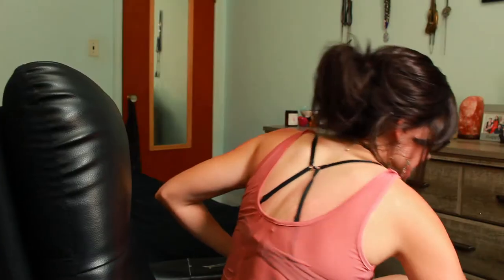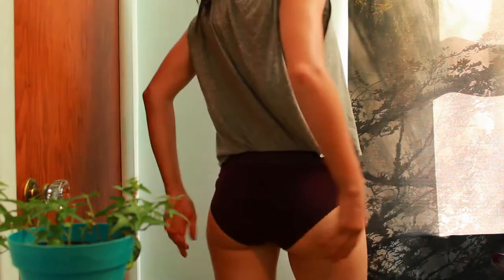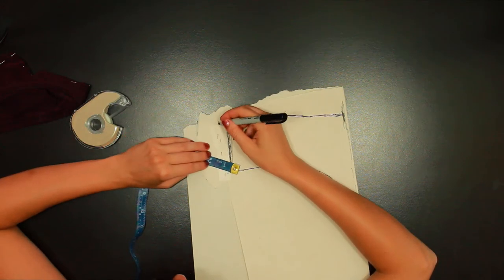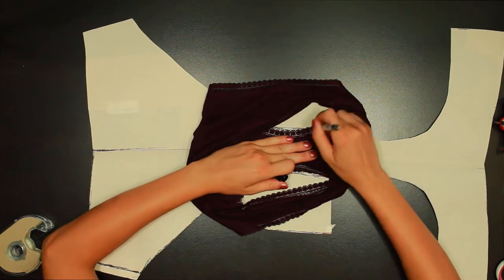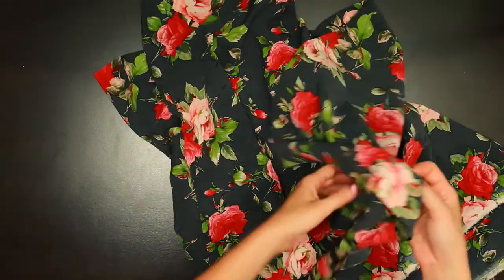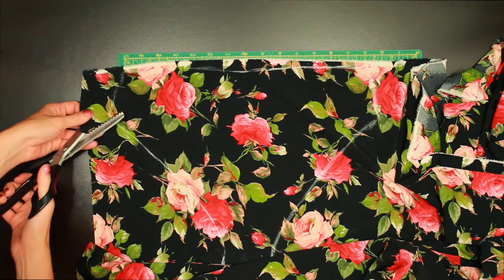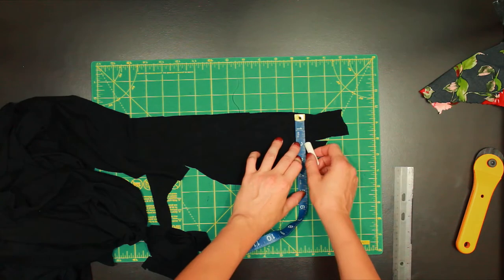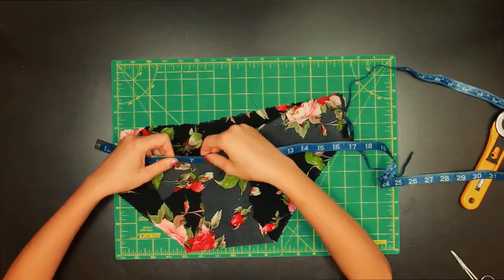Making Underwear from Scratch! | HOOLSANDTHREAD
Sorry guys, I have to head home and take pictures of myself in my underwear. No, no...I have to. Sometimes I like to pretend to be cute and make cute things for my cute body. Cuuuttteeee.

My name is Julie, but some days it's Hoolio. Does your brain ever feel like it wants to explode with awkward nonsense but on the outside it only looks like you may or may not need to use the bathroom? Welcome to my life.

Maybe more one day but I have a tenuous relationship with social media as it is.